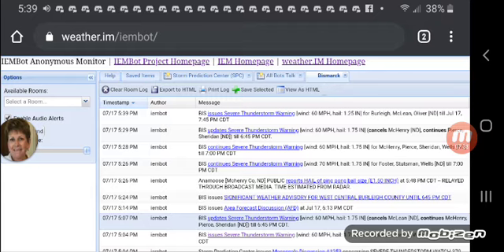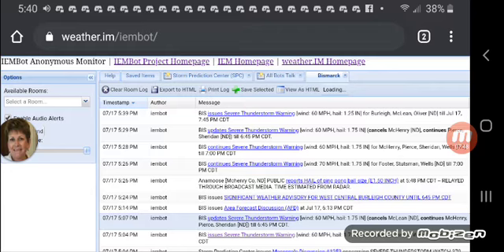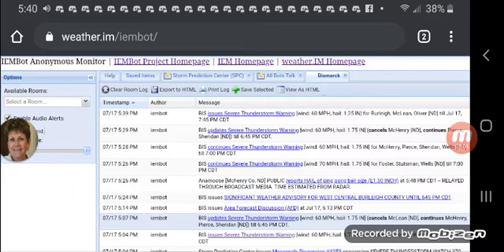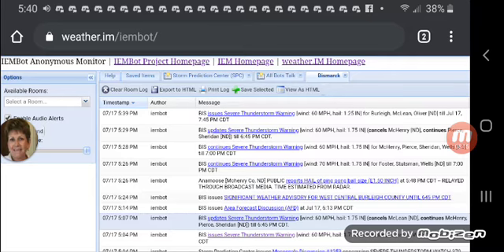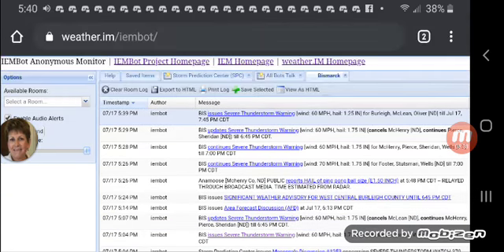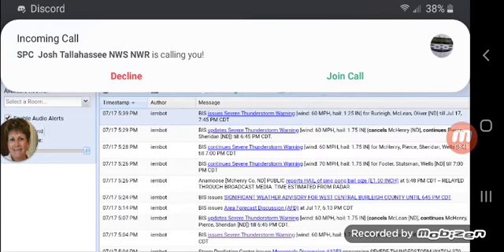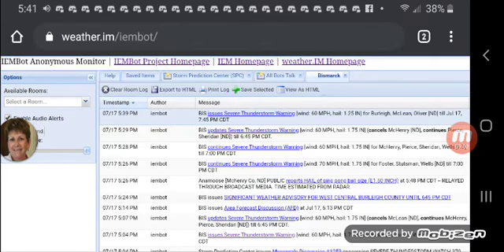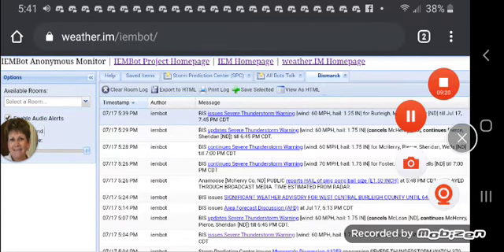Severe Thunderstorm Warning BIS,ND EAS#62